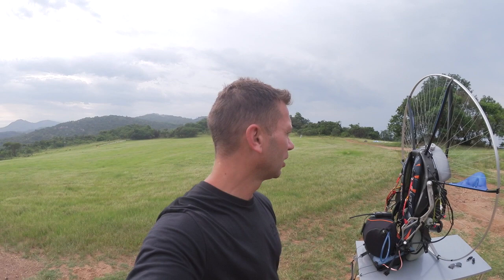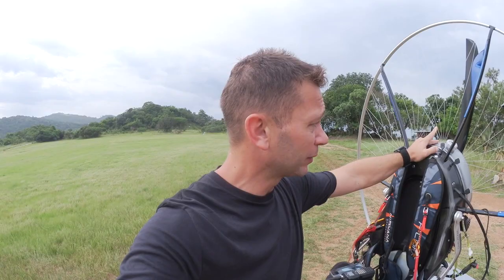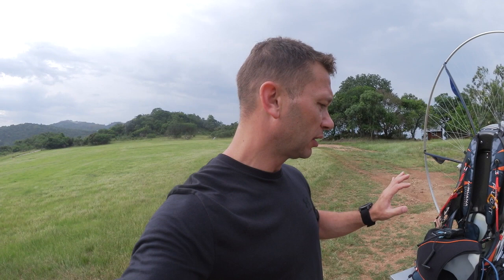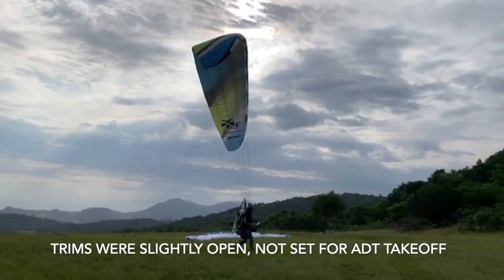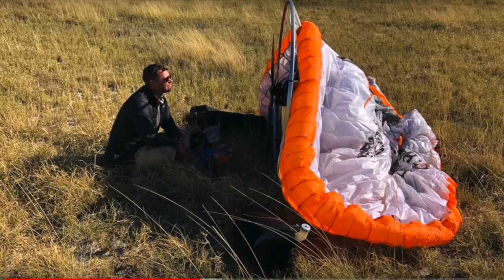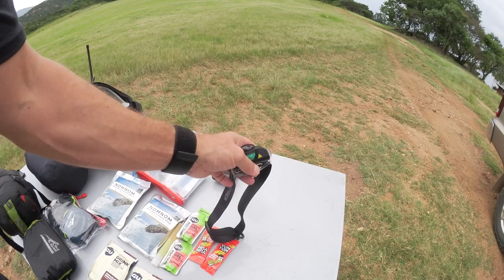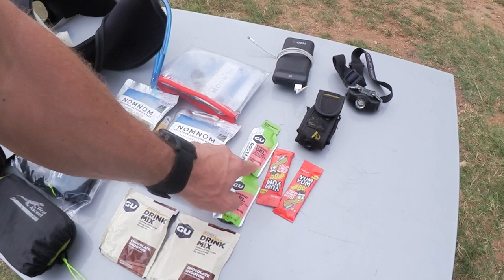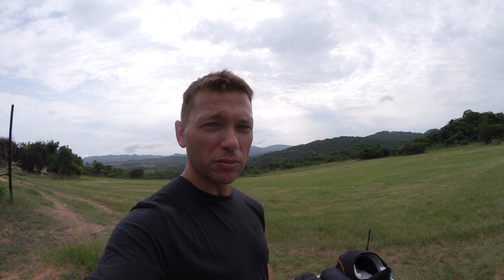Paramotor - My XC Gear design is complete!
After 4 years of test and development with Nirvana I finally have my XC racing gear design completed. Development with Special Forces units, Conservation Ranger Patrols, more than a 1000 XC flights and 3 Icarus races with 3 podium position results. Zero breakdowns but some regrets that all fit with a development process.